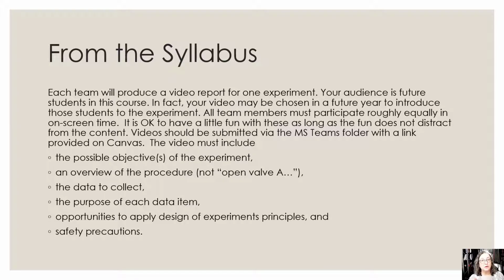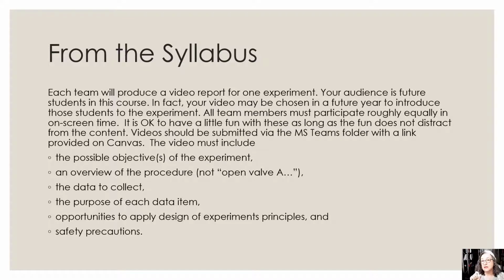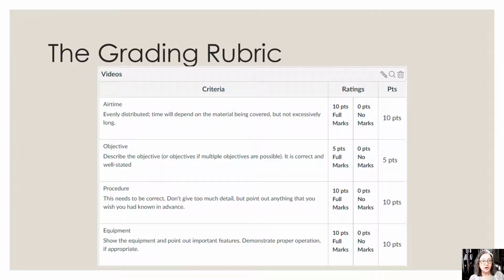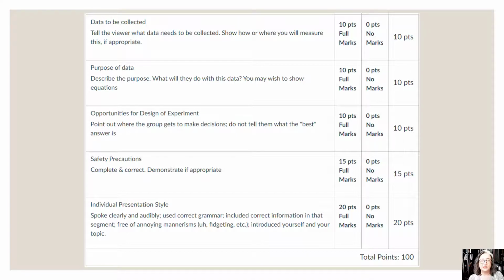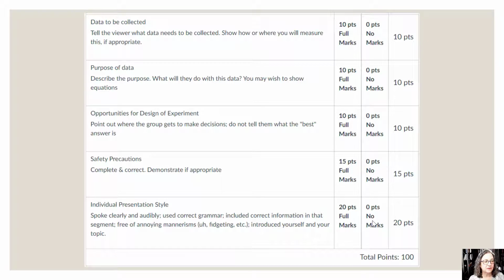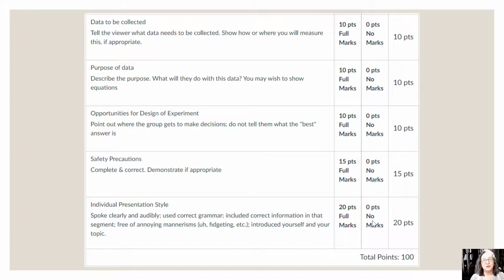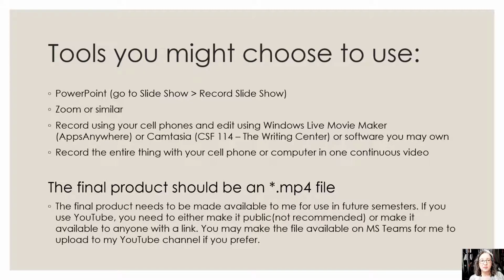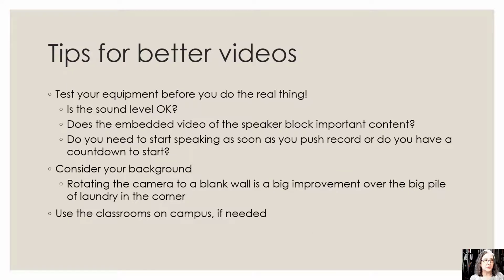Pre Lab Videos for Unit Ops Lab